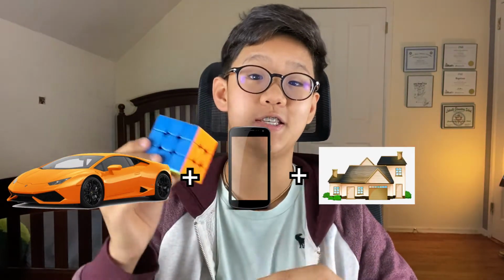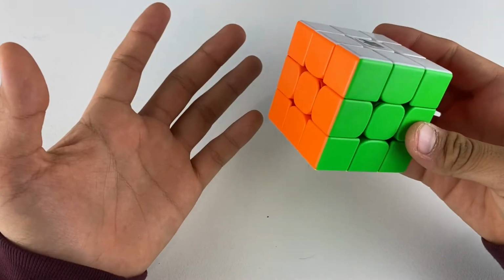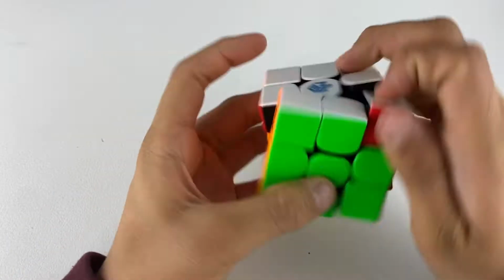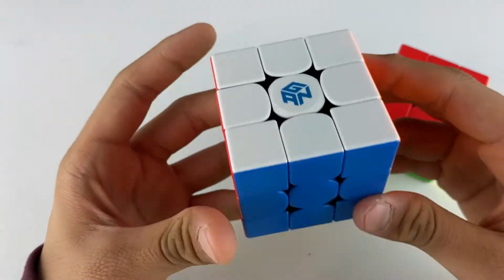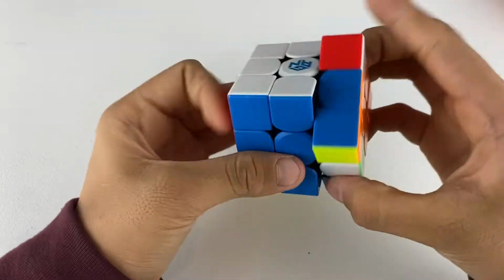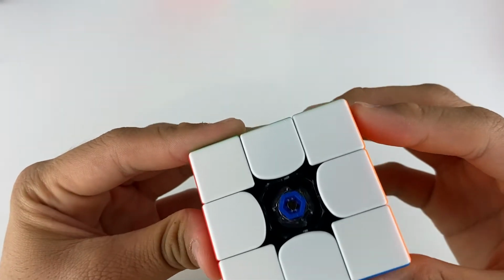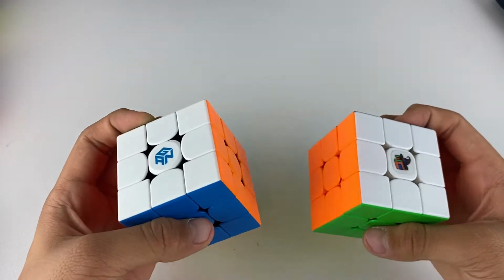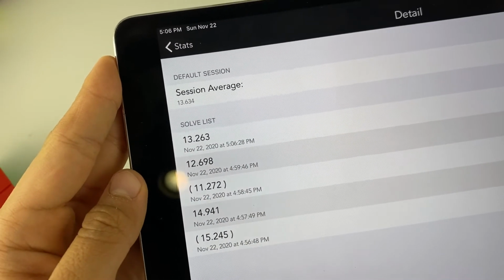CAN A $9 CUBE COMPARE TO A $65 cube?! | Moyu rs3m 2020 vs Gan11 M Pro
Buy the Moyu Rs3m here!